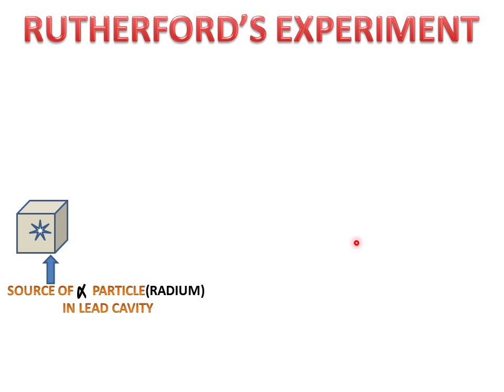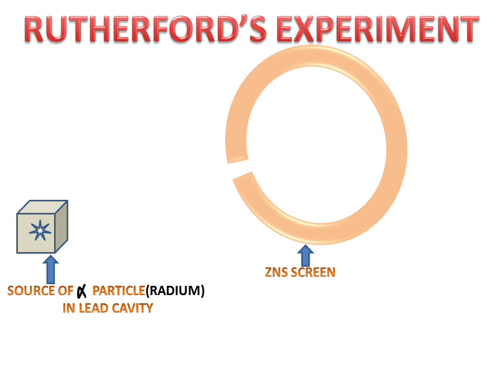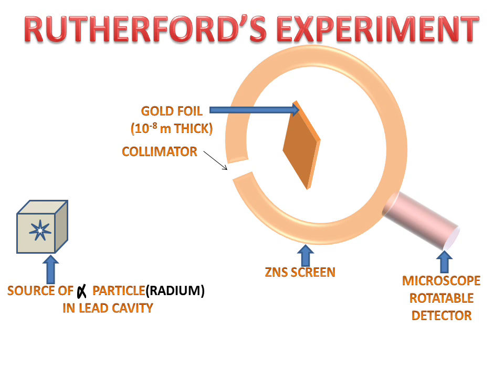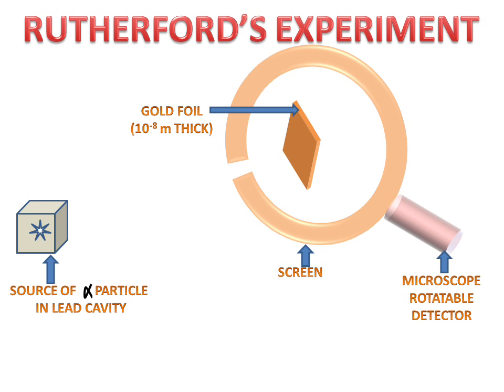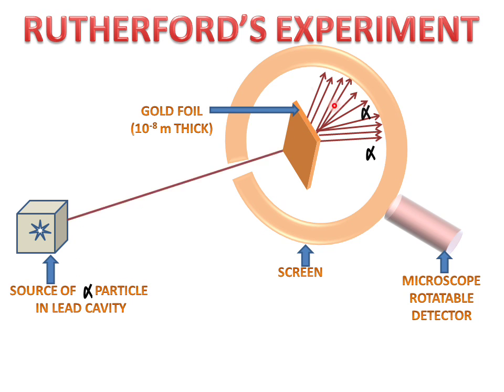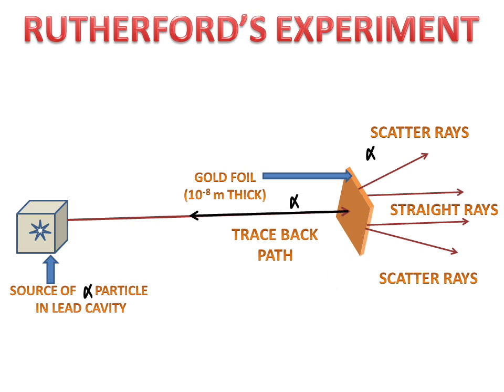Rutherford's Experiment(Discovery Of Atomic Nucleus)